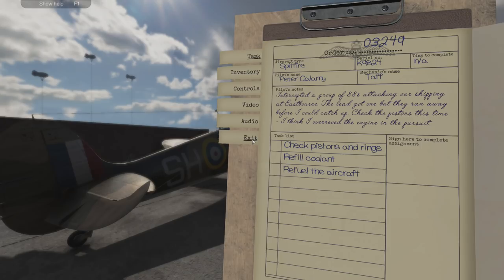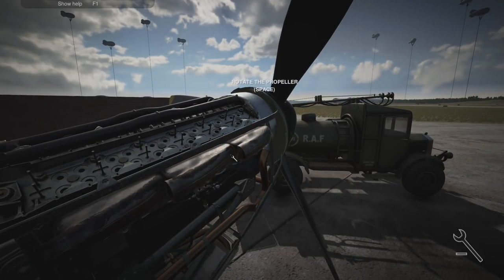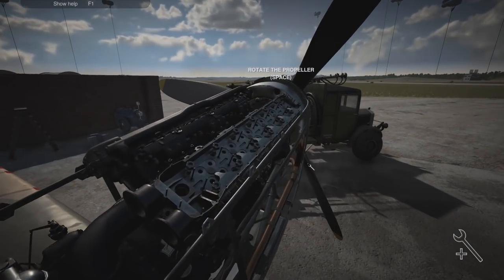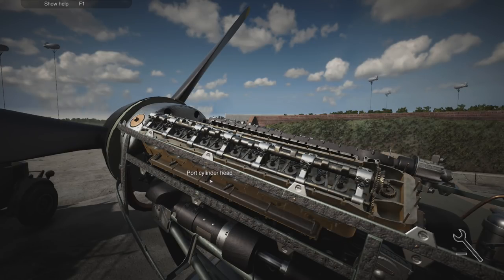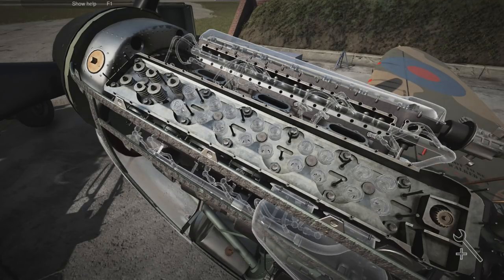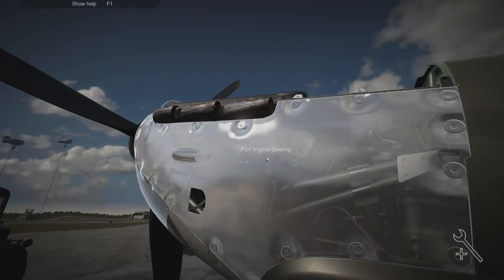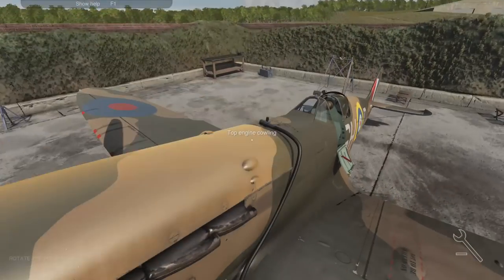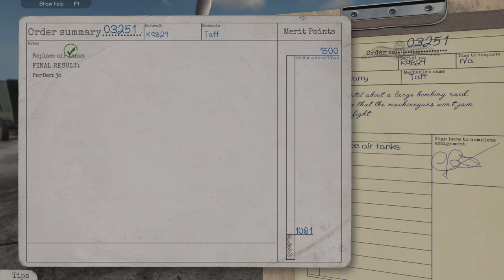Plane Mechanic Simulator | Spitfire Maintenance | Part 9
PLANE MECHANIC SIMULATOR